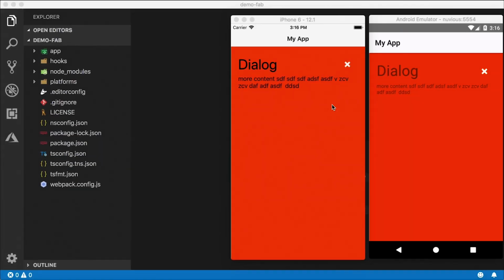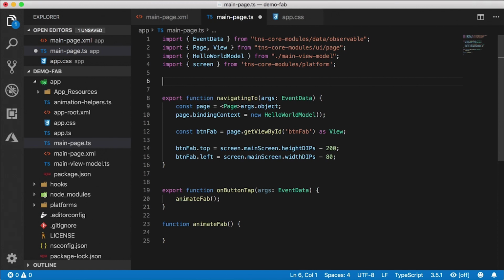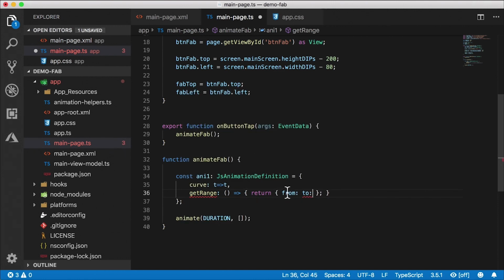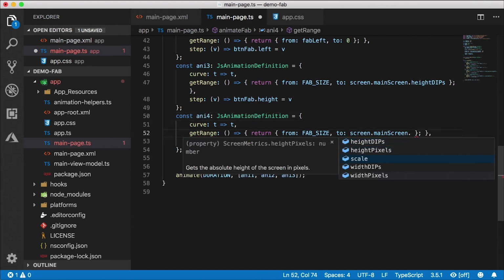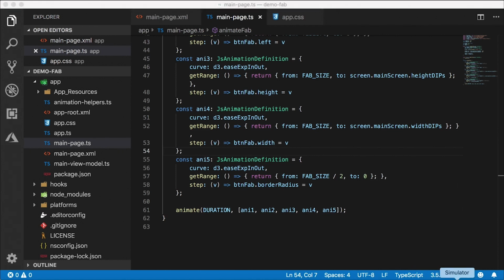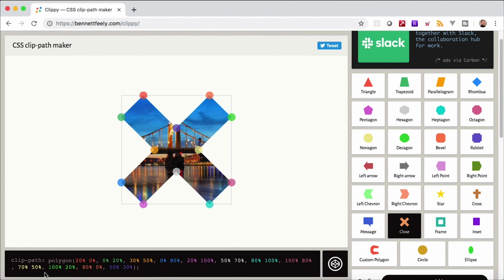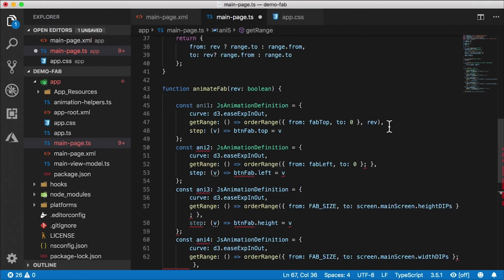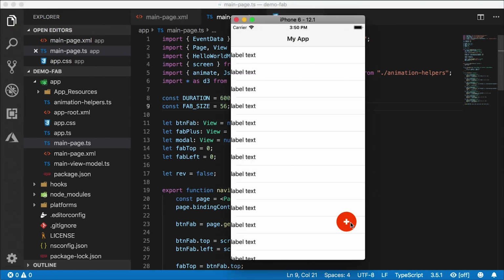Animated FAB to Modal Dialog Transition in NativeScript Tutorial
Now that we have a newly created simple FAB (see the previous tutorial we can animate it to a custom modal dialog for a pretty cool effect, and we'll do that in this NativeScript tutorial.

Here are the older FAB tutorials which are using NativeScript Angular, but are still relevant!
► Floating Action Button in NativeScript with Angular